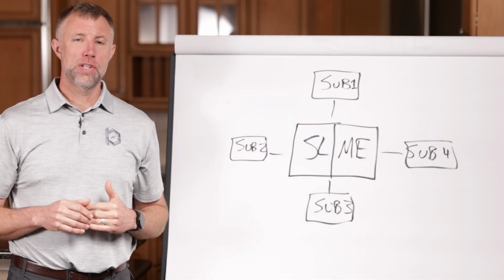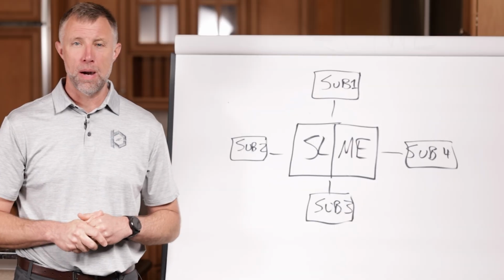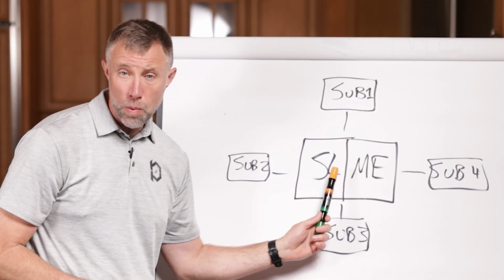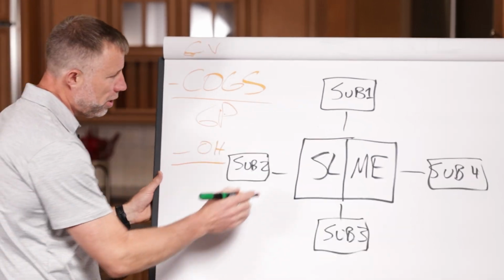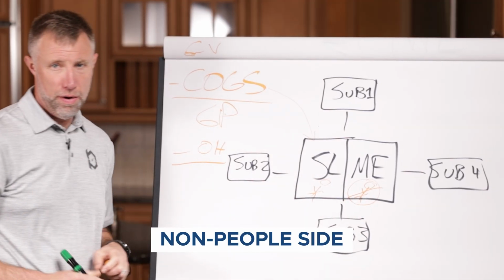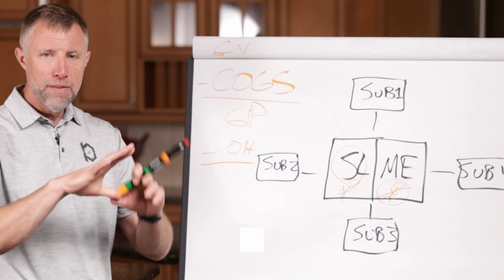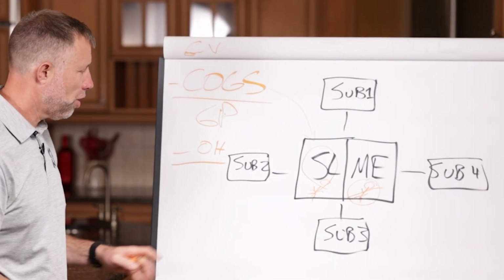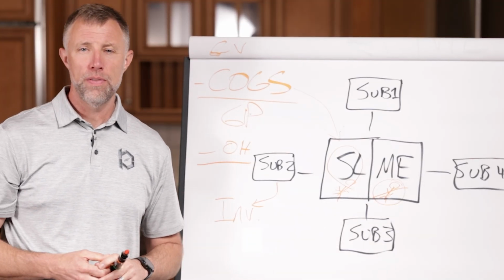Tools For Tracking Subcontractor Costs By Job For Contractors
In construction, subcontractor costs are often the largest and least accurately tracked part of job costing, making it difficult to understand true project profitability. This video breaks down how to properly track subcontractor expenses by job using SLME (Subcontractors, Labor, Materials, Equipment), while also showing how to standardize billing and invoice tracking across all trades. You’ll learn a practical system for organizing subcontractor invoices, improving cost visibility, and tightening financial control across every project. The result is clearer job profitability insights, better subcontractor decisions, and a more predictable, profitable construction business.

Scott Beebe

00:00 Intro & Summary
00:36 What’s Common in Construction Cost Tracking
01:17 The Real Challenge With Subcontractor Consistency
02:23 Understanding SLME & Cost of Goods Sold
04:27 What Contractors Need to Be Aware Of
06:31 How to Start Tracking Subcontractor Costs Properly
07:56 Watch Next

📩 Resources:
SMALL BUSINESS CASH FLOW CLARITY TOOLS